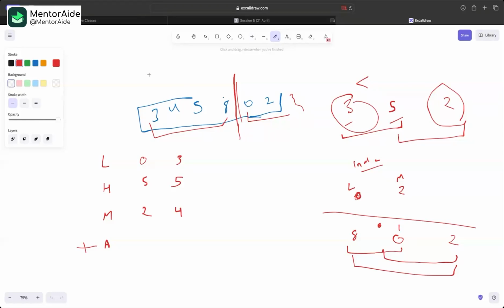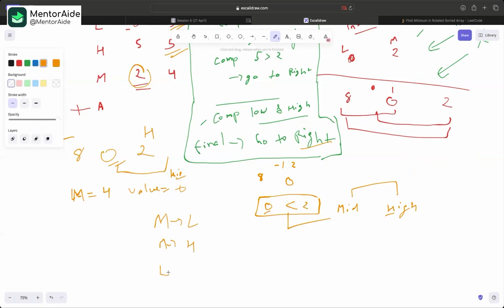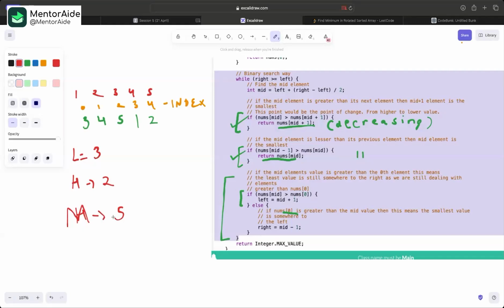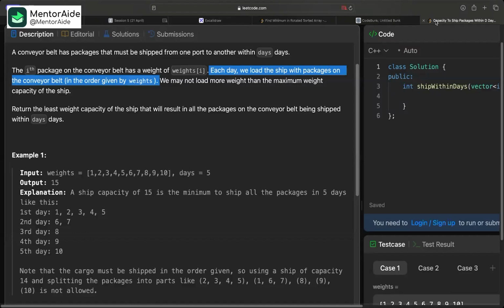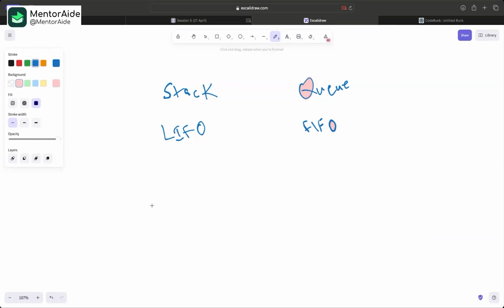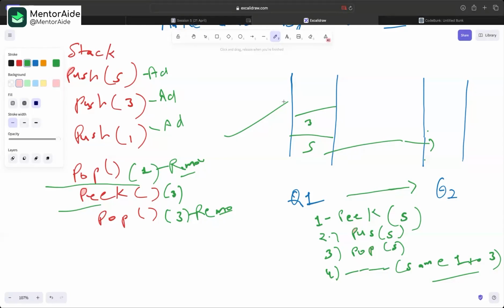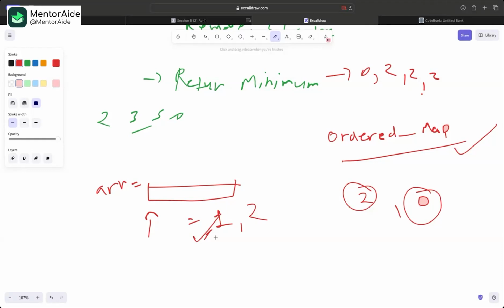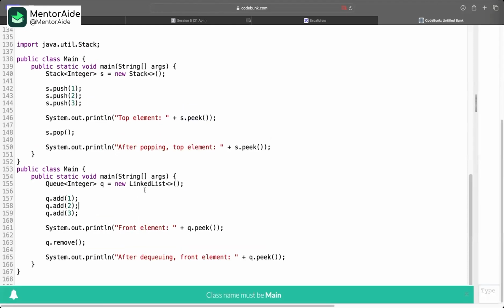DSA- Stack & Queue | Session 5| 5 months Live Training | MentorAide | Subhahu Jain